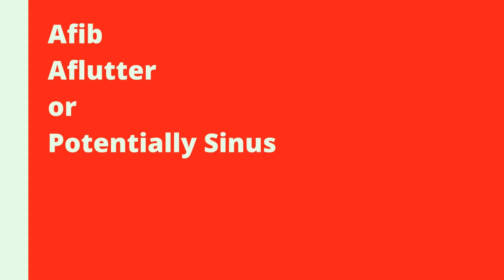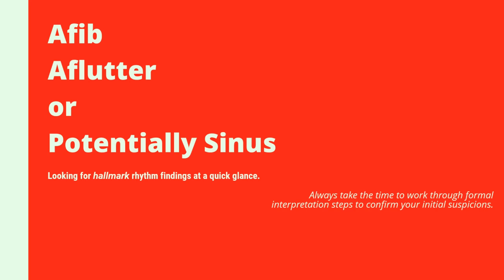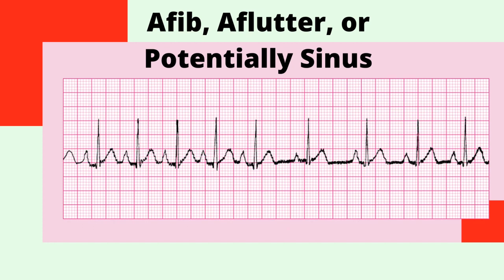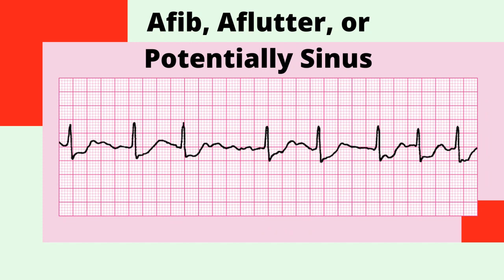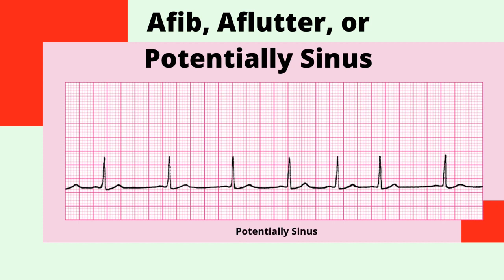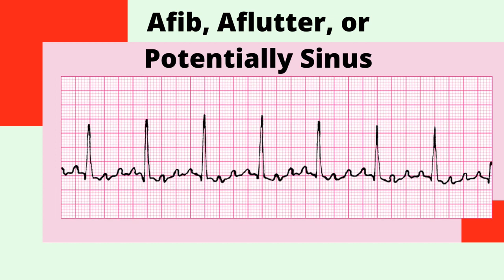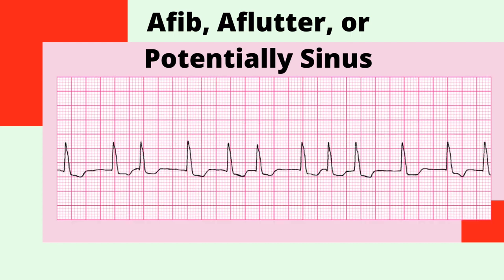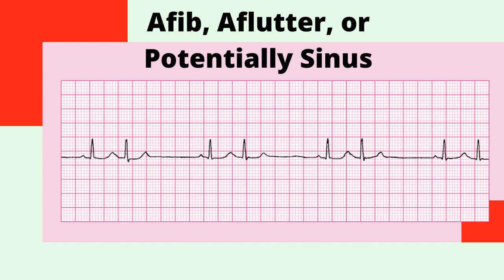EKG Interp. Practice: Fib Flutter or Sinus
Rapid fire interpretation: atrial fibrillation, atrial flutter, or sinus rhythm?